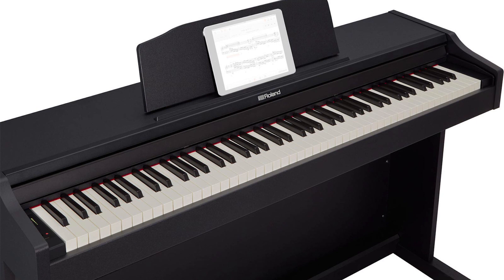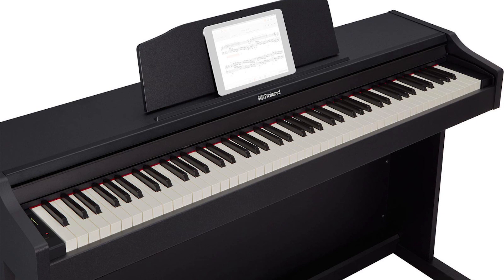Acoustic Piano VS Digital Piano - Which is better?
In this video we would be addressing the age old debate - Acoustic Piano or Digital Piano which is better? We have addressed it from Cost, Maintenance and usability stand point.

We are sure that after watching this video you would be able to make an well informed decision.

Truly there is no correct response to this. The decision entirely depends on the family. In an ideal situation [best case scenario] one would want an acoustic concert grand, but we know in India just a couple of individuals can achieve and keep up this dream.

An entry-level Acoustic piano is more expensive than a Digital Piano. It’s not only the initial cost that we must look at.

Acoustic piano requires regular maintenance and tuning. My acoustic piano customers generally got their pianos tuned every 3 – 5 months. It depends upon the age of the piano and the condition in which the piano is kept.

The piano needs tuning if it is shifted from one place to another place. Also, it requires professional piano shifters to do the job.

As the piano gets old, the quality of the sound in unmaintained piano deteriorates. We do not have trained acoustic piano technicians. Also, the spare parts of acoustic pianos are not easily available in India. And the available technicians charge a premium cost for their services.

After all, if the family is still willing to invest in the maintenance and upkeep of the piano, then going for an acoustic piano is not a bad decision.

Modern digital pianos have progressed considerably over the past decade. Their sound and performance are comparable to a quality an acoustic instrument.
In compare to acoustic pianos, digital pianos have many extra features like headphones, recording, Bluetooth, metronome, sample songs, a wide range of sounds.

For practice purposes – especially for students – digital pianos offer headphone connectivity and allows the user to practice without disturbing people around them. A happy neighbour is one less thing to worry about.

Some of the digital pianos also offer app connectivity which makes the piano learning and playing experience more enjoyable than an acoustic piano.

However, in most of the cases, I have seen that after considering both the circumstances most parents prefer a digital piano over an acoustic piano.